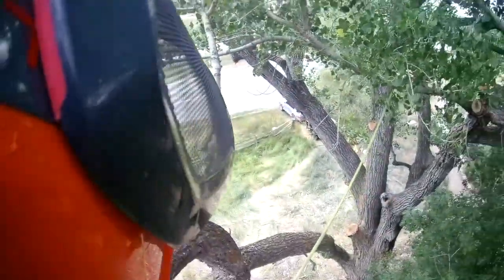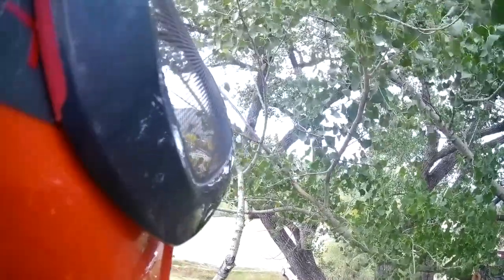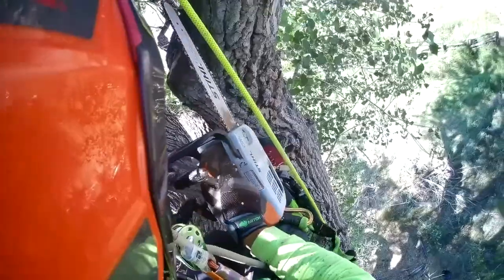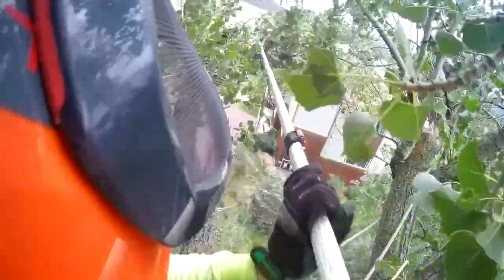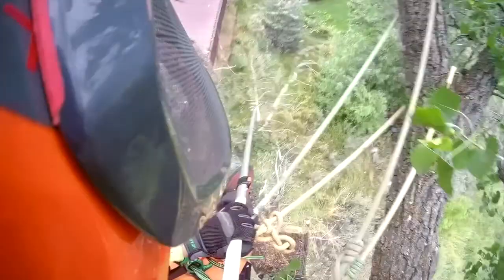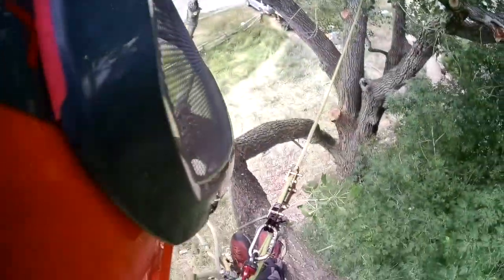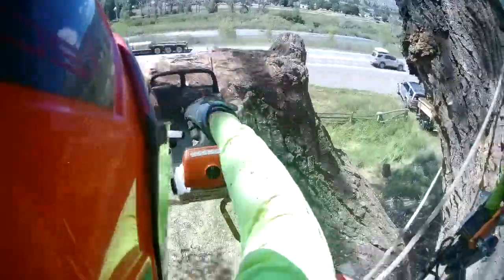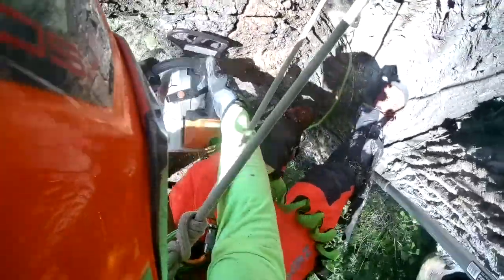Ridgway Cottonwood Stihl 201T Tree Motion Evo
Some of the unique challenges that this large Cottonwood presented to me, how I navigated the tree, and how I mentally pushed through.

I also go over a few things that I'm figuring out about climbing in the Tree Motion Evo harness.